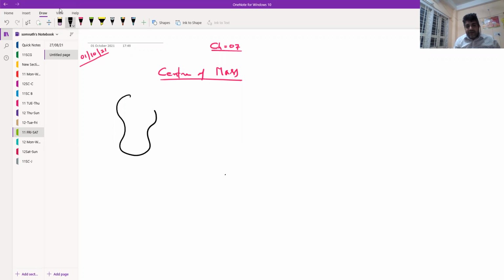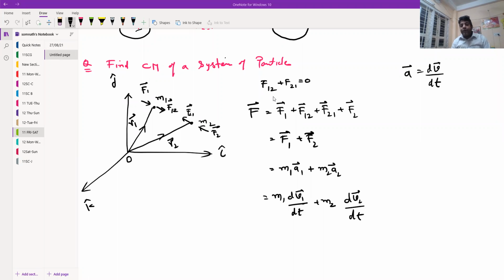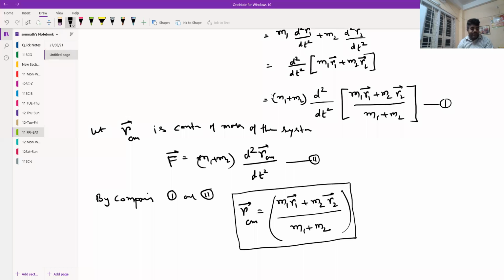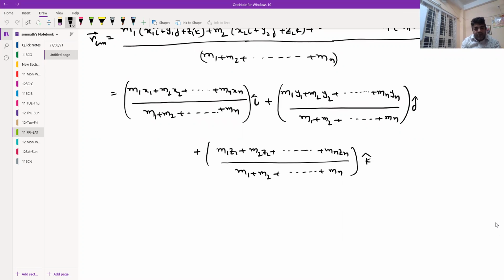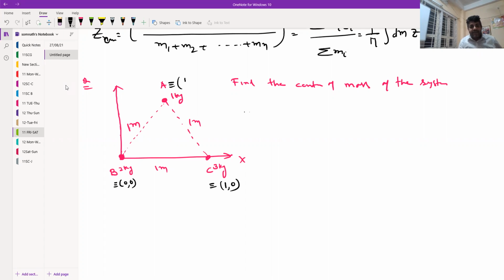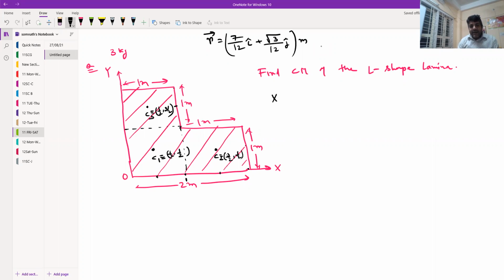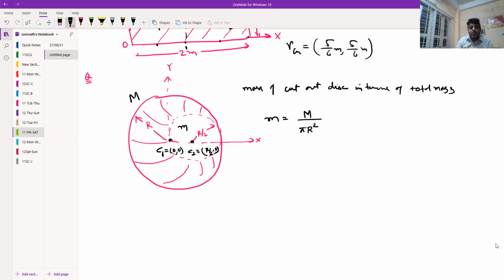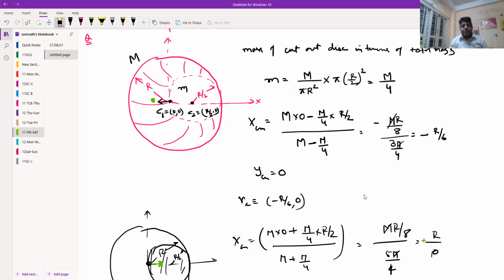System of Particles L-01